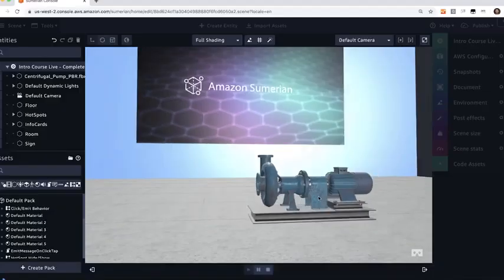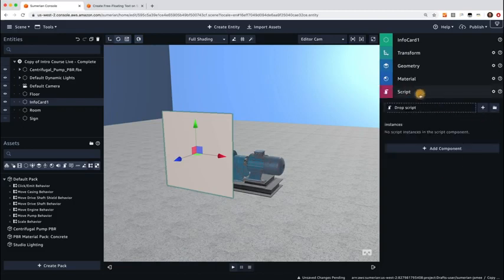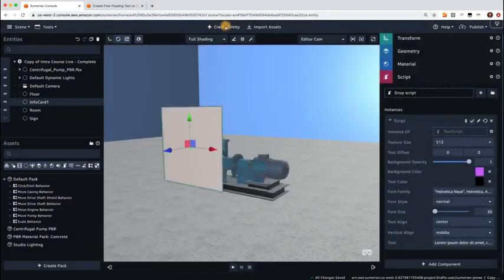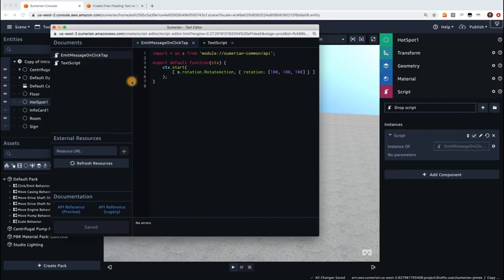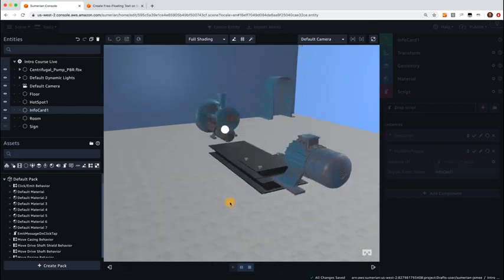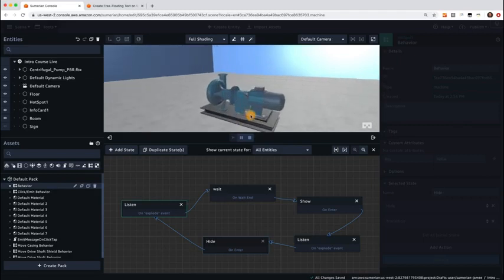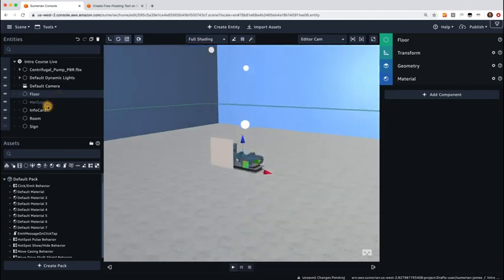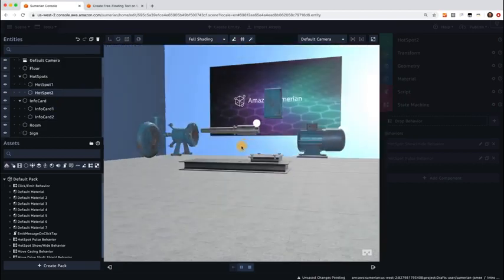Corso avanzato 07 come aggiungere annotazioni usando gli Scripts di Amazon Sumerian